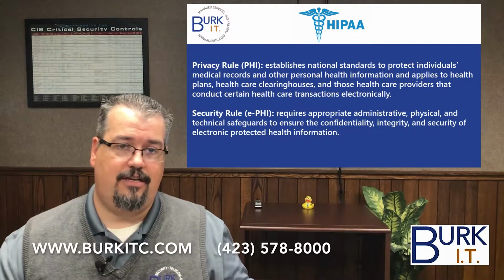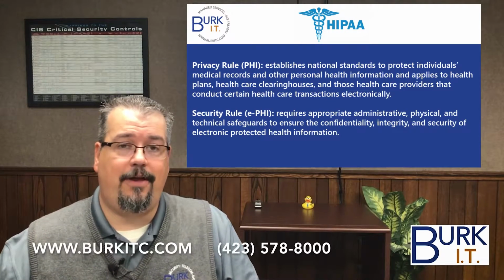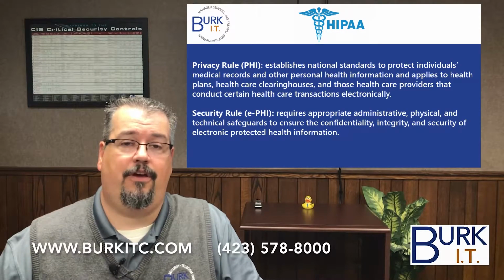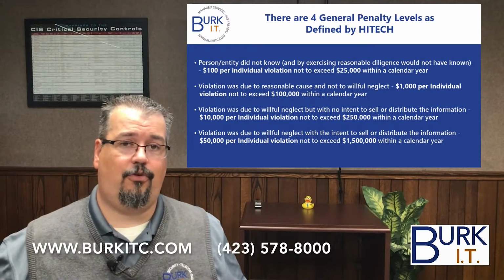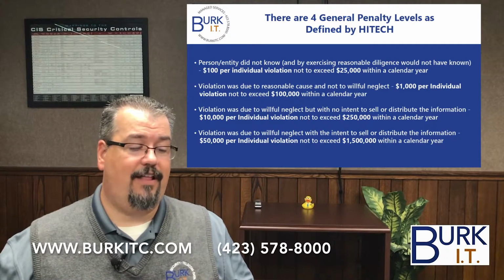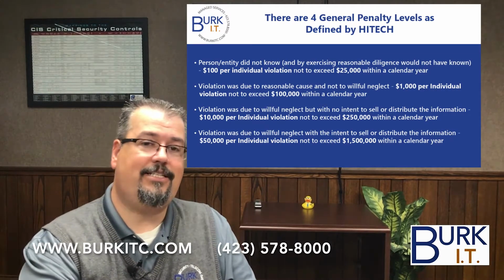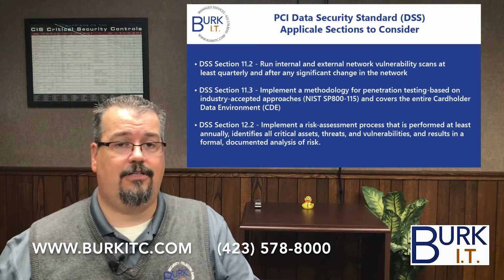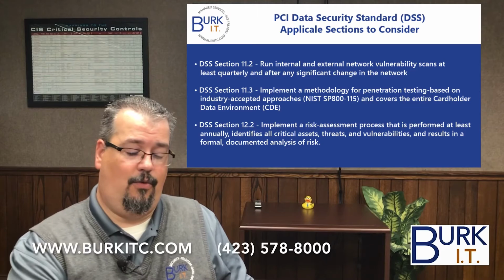Medical Practice Compliance Challenges | Burk I.T.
A discussion of HIPAA, HITECH, PCI and other compliance challenges facing medical offices and physicians around the country.